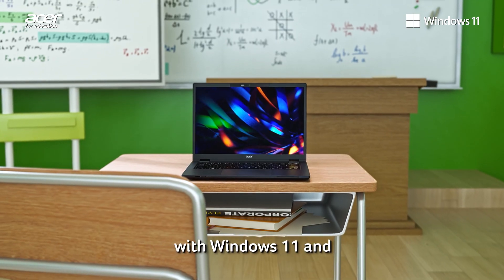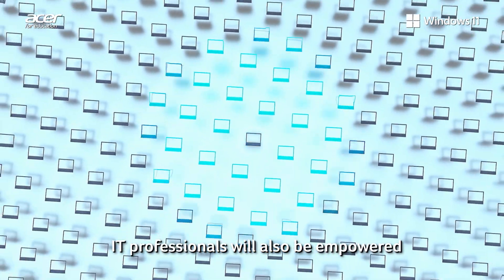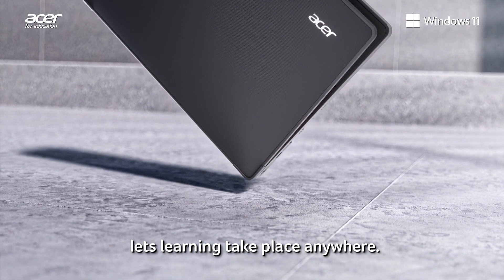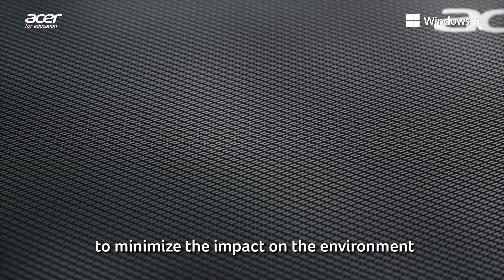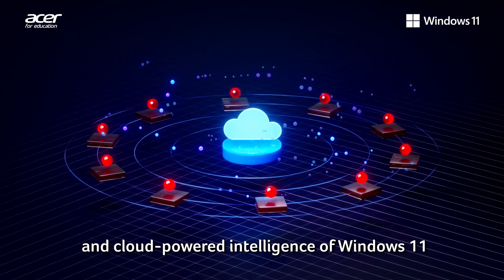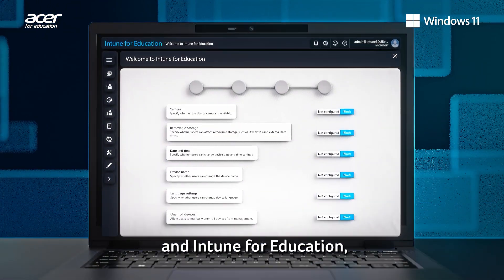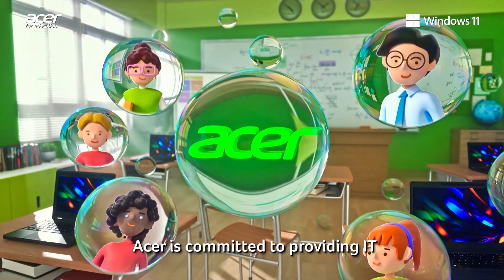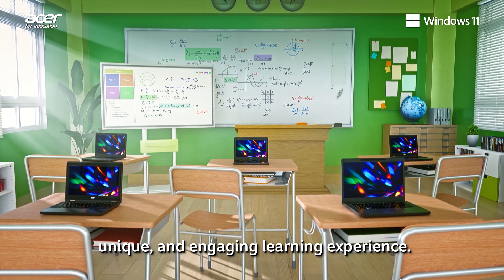Acer for Education – Empowering IT to Do More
Manage and safeguard your school's fleet of devices with ease thanks to Acer TravelMate laptops. The enhanced security offered by Windows11 and manageability features from Microsoft Autopilot and Intune for Education ensure that students and teachers have the tools they need to excel in their classes and beyond.